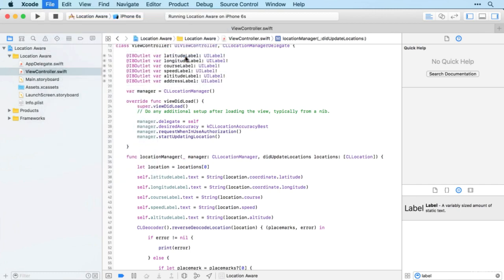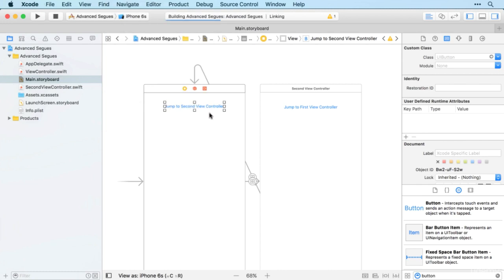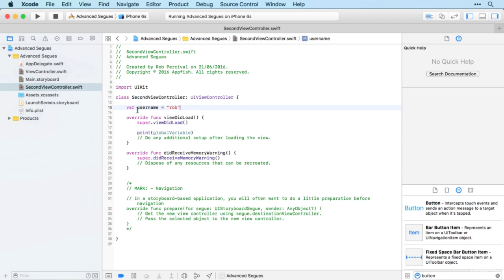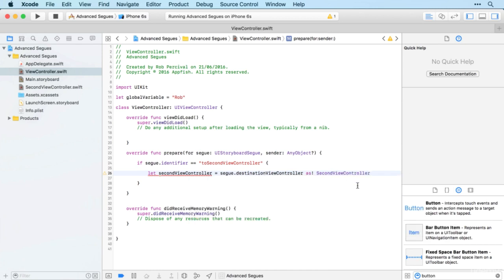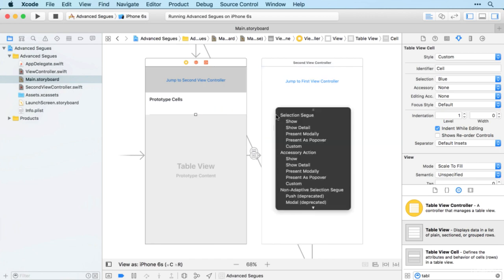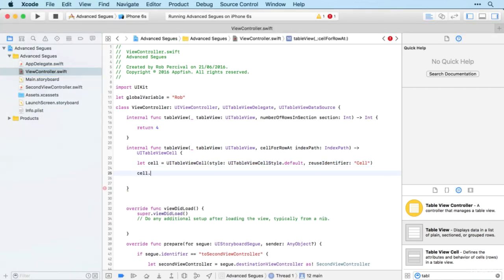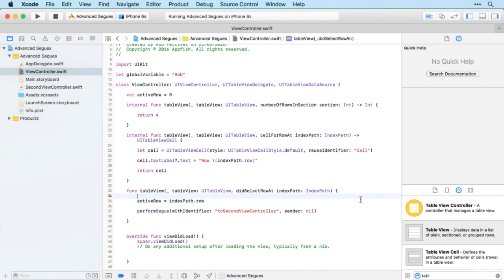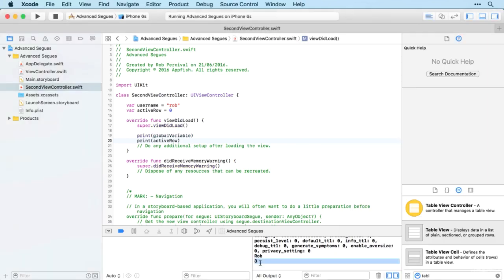ios 11 Developer Course Tutorial - Advanced Segues Part 38